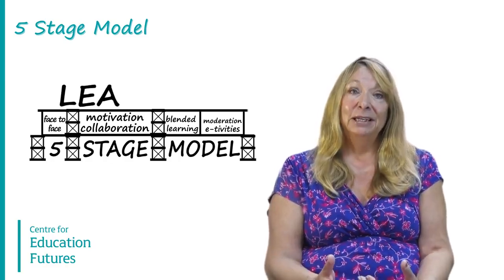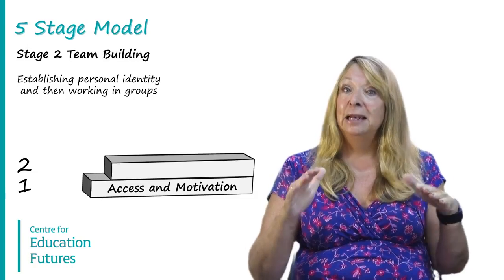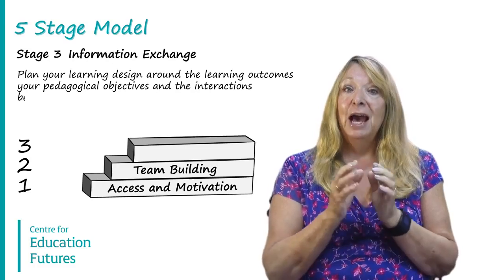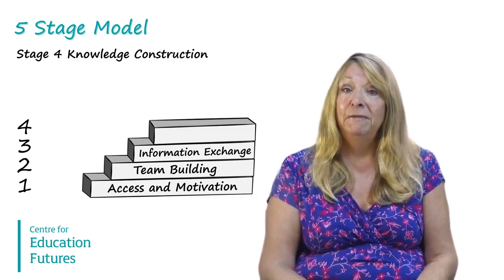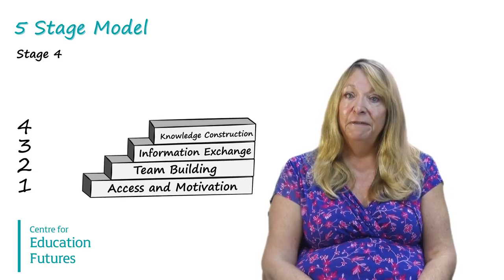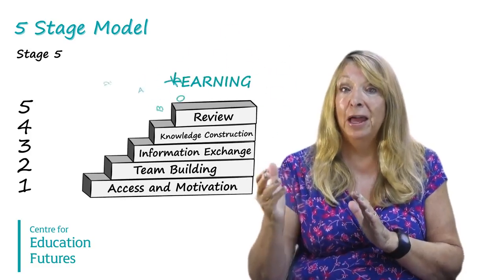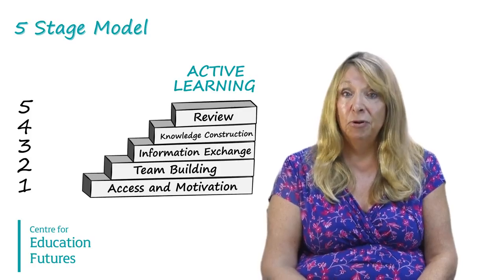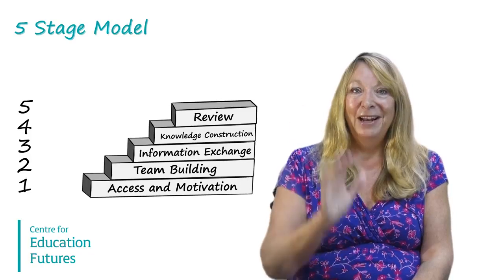Salmon 5-Stage Model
Acknowledgement: Original source was from UWA, which was taken private.